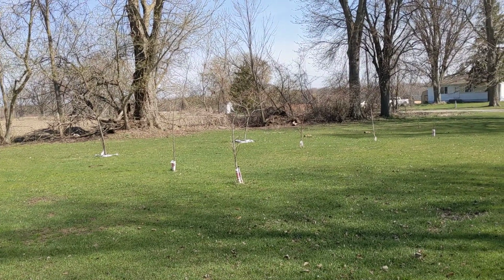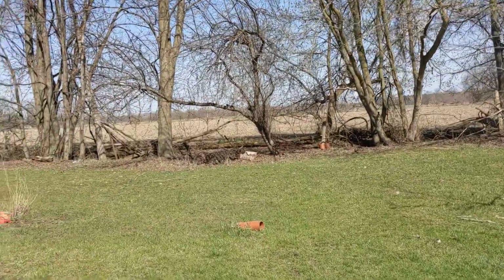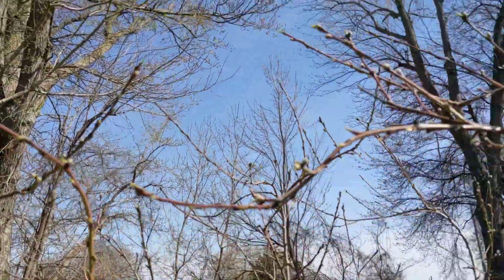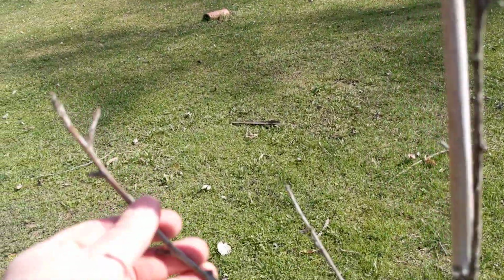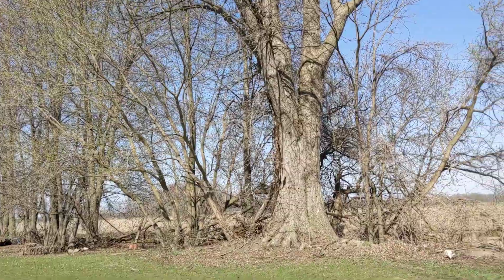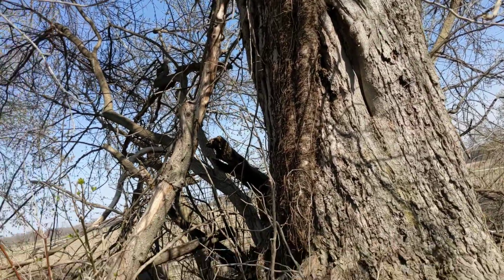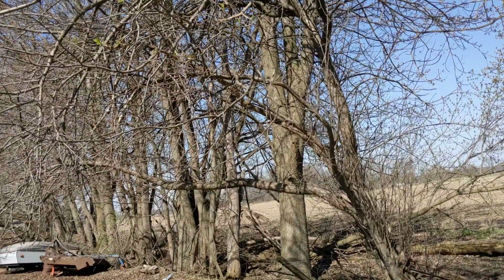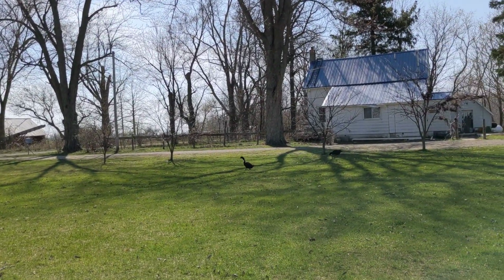How did the new orchard do over winter?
After a severe drought and crazy temperature swings in winter, I need to see how my newest fruit trees did.